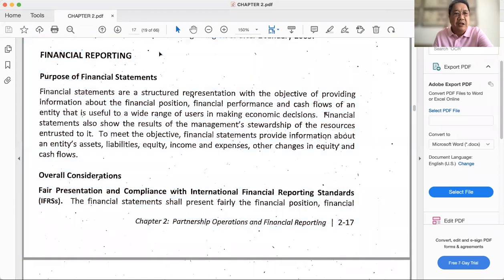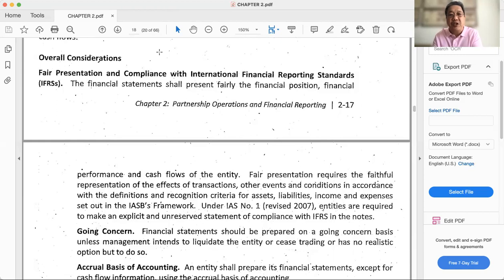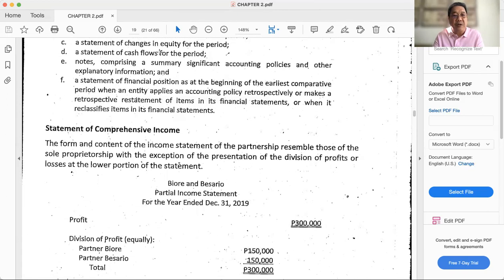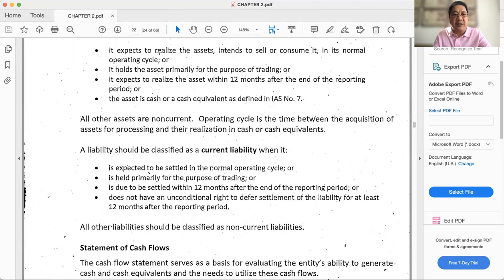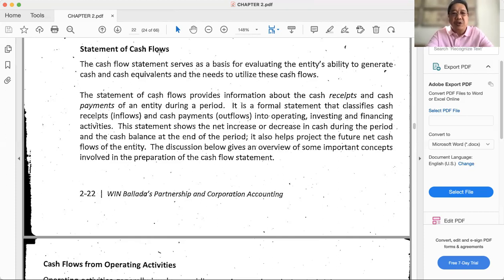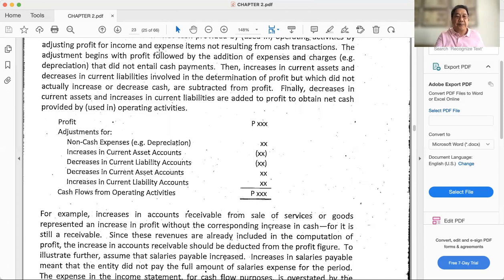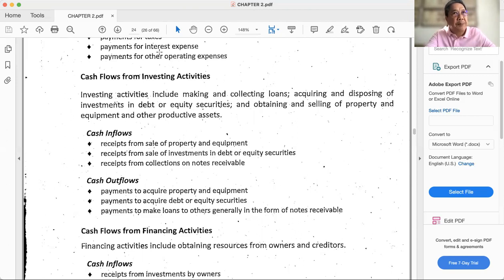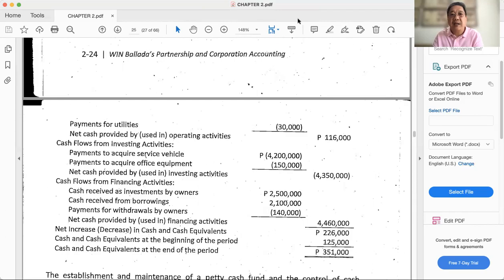Chapter 2 VIdeo 2